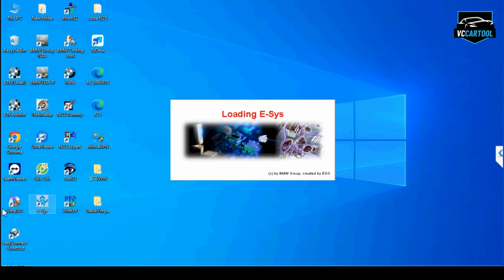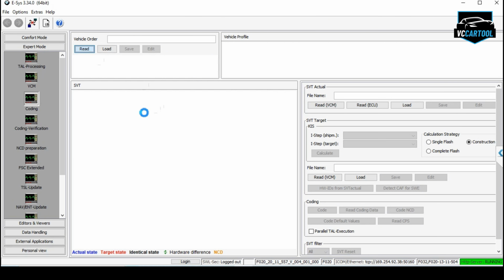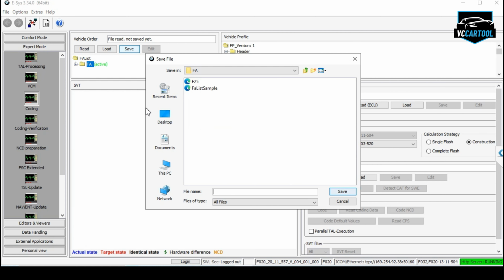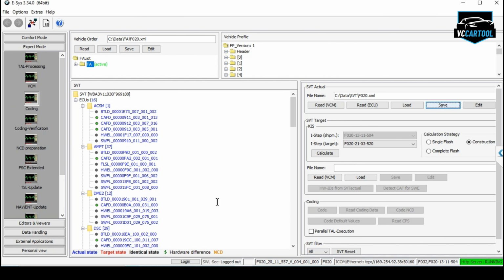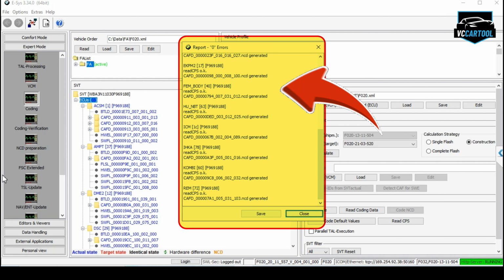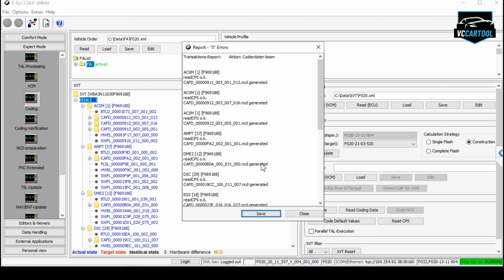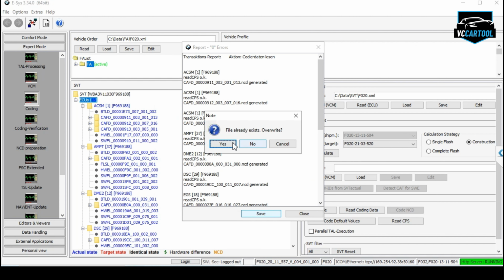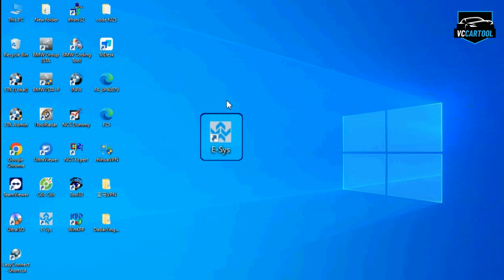How to Backup BMW Data in E-Sys Before Coding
⚠️ Never Code BMW in E-Sys Without Doing This First |
FA, SVT & NCD Backup Guide 2026

Backing up your data before coding in E-Sys is one of the most
important steps — and one of the most skipped.

If coding goes wrong without a backup, you can lose all CAFD data
on the vehicle, causing ECUs to lose their coding, serious vehicle
faults, and very difficult recovery.

This video shows you the exact 3-step backup process —
it takes less than 2 minutes, but can save you hours of troubleshooting.

00:00 – Why Backup is Mandatory Before E-Sys Coding
00:29 – Read & Save FA File (Vehicle Order)
01:11 – Read ECU & Save SVT File
01:33 – Read Coding Data & Save NCD Files
01:53 – Confirm Report (0 Errors) & Save as .TXT
02:34 – Backup Complete – Ready to Code Safely

🛒 NEED E-SYS SETUP OR CODING SUPPORT?
We offer E-Sys installation, configuration support and
remote coding assistance for BMW workshops.

🛠 Professional Car Diagnostic Equipment & Training Books

We provide genuine diagnostic equipment along with in-depth training guidebooks — supporting technicians from beginner to expert level.

🔧 Diagnostic Equipment by Brand:

Mercedes-Benz
BMW
VAG (VW, Audi, Škoda, SEAT)
GM
Jaguar Land Rover
Ford
Mazda
Toyota
Porsche
Multi-brand Combo/Package kits
Diagnostic software, dedicated laptops

📚 Master Car Diagnostic & Coding Book Collection:

Mercedes-Benz (4 books): DTS Monaco Rookie, DTS Monaco Advanced, Vediamo Expert, Master Mercedes Diagnostic
BMW: INPA, ISTA, E-Sys, NCS Expert
VAG: ODIS, ElsaWin, ETKA
GM: Tech2Win, GDS2, SPS2, DPS, module programming, immobilizer
Jaguar Land Rover: SDD, Pathfinder, TOPIx
WinOLS (2 books): ECU Tuning for petrol and diesel engines
PCB ECU Manual: ECU hardware, board-level components and repair techniques

⚠️ Note: Using this equipment and performing coding procedures requires solid foundational knowledge. Not recommended for beginners without proper training.

Or leave a comment — we support customers worldwide.